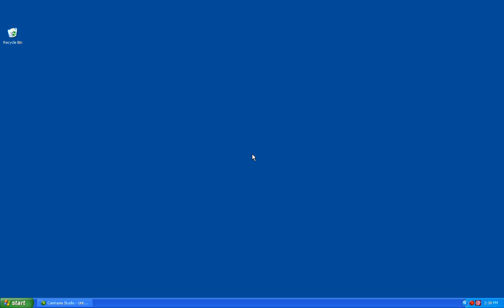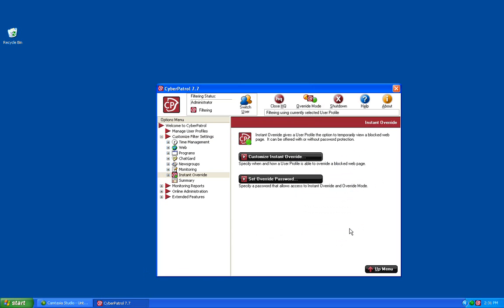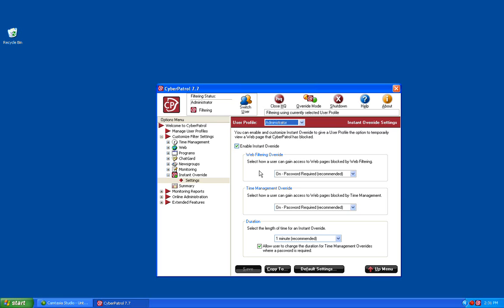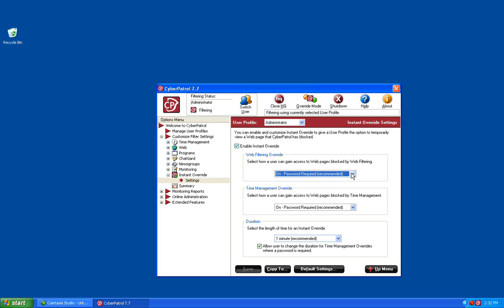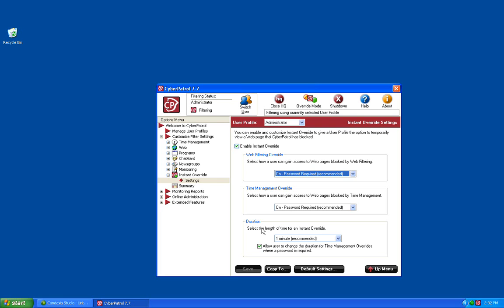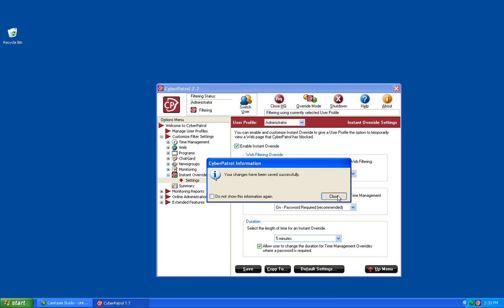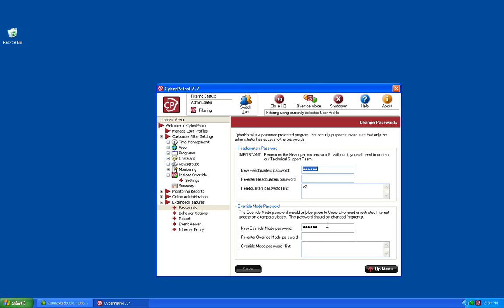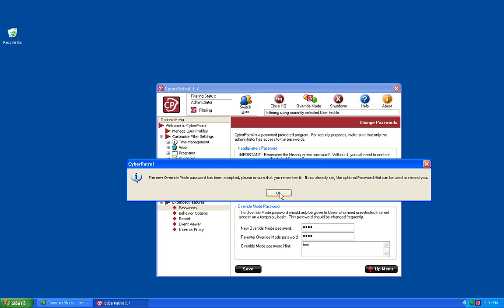Configuring Instant Override in CyberPatrol 7.7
Learn how to configure Instant Override in CyberPatrol 7.7.